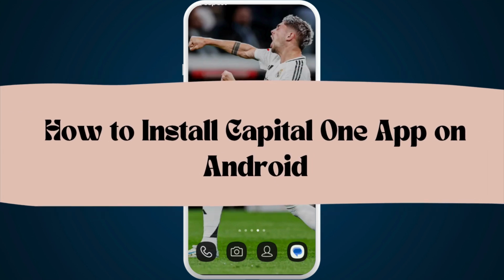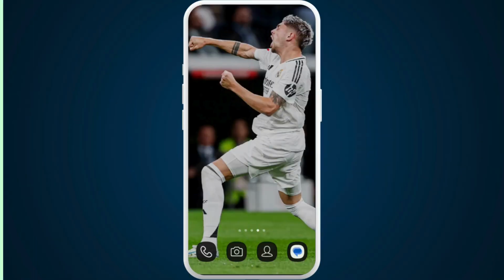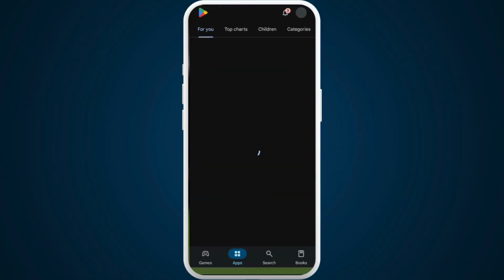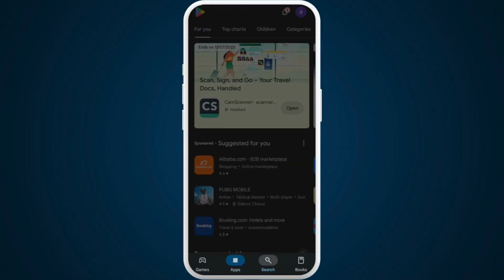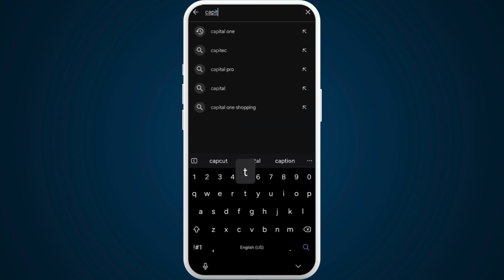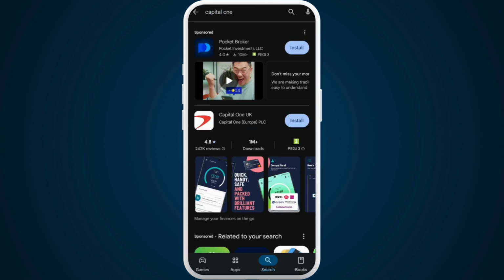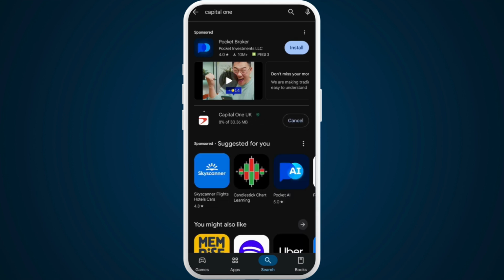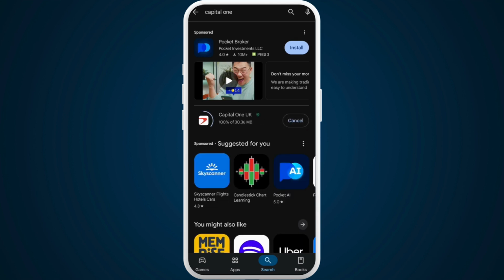How to Install Capital One App on Android 2025?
Want to manage your finances on the go? Here's how to install the Capital One app on your Android device in 2025! Open the Google Play Store on your device and search for "Capital One Mobile." Once installed, open the app and sign in using your Capital One online banking credentials. If you haven't enrolled in online banking yet, you can do so directly through the app. The Capital One app allows you to view account balances, pay bills, deposit checks, monitor credit scores with CreditWise, and more—all from your mobile device.